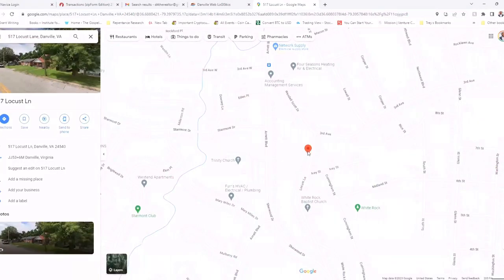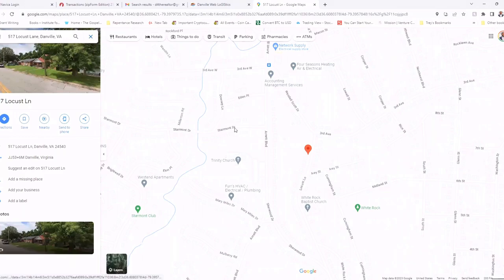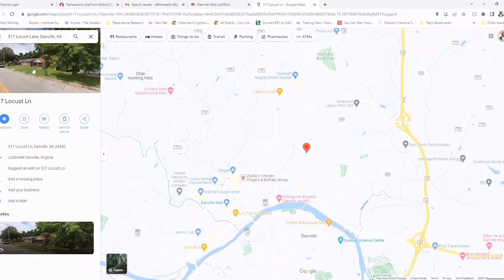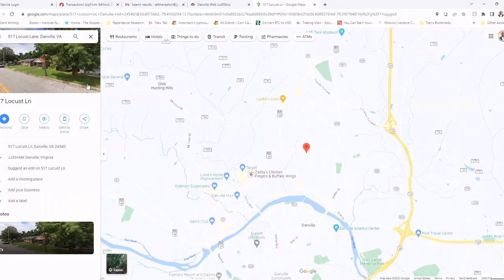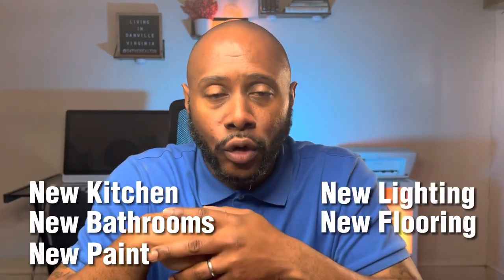Inside a $129,000 Newly Renovated Home | Living in Danville Virginia | VLOG￼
Join us as we take a tour of one of our newest listings, inside this $129,000 newly renovated home in Danville, VA.

A large percentage of this noble property has been restored but still retains features from the past, allowing it to maintain its personality and character. All the wooden floors found on both floors are original and are made of very noble and resistant wood. They were recently sanded and treated with polyurethane to give them protection and durability.

Both bathrooms were renovated and materials similar to stone, resistant to mold, easy to maintain and clean were used in the shower or bathtub sectors. These plates that were used have their own installation system and provide many benefits as detailed. The floors of these bathrooms were also renovated and are of a highly resistant and waterproof floating laminate type. The windows were replaced in the kitchen and its entire aesthetic has also been completely renovated. New cabinets, counter and sink were put in. The oven is gas. The kitchen floors were renovated and are also a highly resistant and durable floating laminate type. The basement is unfinished with some repairs and fixing to do, but the potential is amazing.

This beautiful property is being sold AS IS because in certain parts of it there are some repairs, updates and work to be done, which are left to the discretion, verification and review of those interested in buying it. All of this gives it even more potential than it already has, because, although the maintenance and restoration work that has been invested so far are many and expensive, it is still a diamond that is in your hands to finish polishing.

Welcome home!

🤔Thinking of moving to Danville Virginia? ❤️
If this is your first time to this channel, and you want to know everything about eating, sleeping, working, playing, the good, and the bad of living in Danville Virginia, then subscribe ▶ and tap the bell 🛎 for notifications so you can be the first to learn about the current market in Danville Virginia.😁

We get calls and emails everyday from people just like you, looking for help on making their move to Danville Virginia and we absolutely love it.😍 Whether you are moving in 6 weeks or 60 days, give us a call☎, shoot us a text📝, or send us an email📨 so we can help you make a smooth move to Danville Virginia.❤️
🆓 FREE Neighborhood Snapshots:
David Totten Danville
Virginia Real Estate Agent
REAL ESTATE AGENTS 📝 WE’RE EXPANDING!